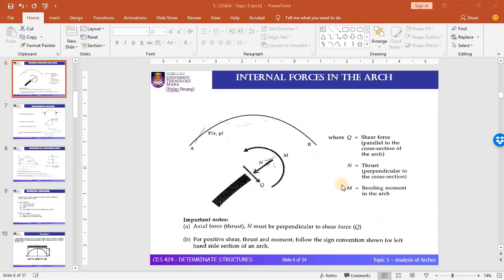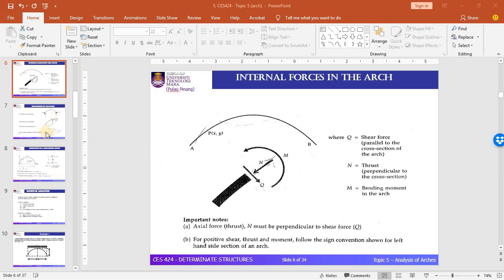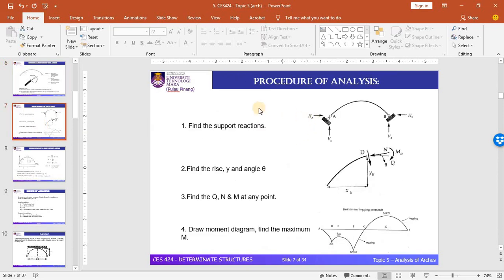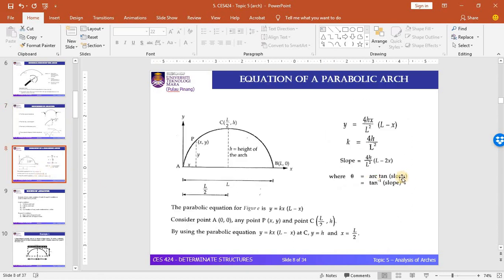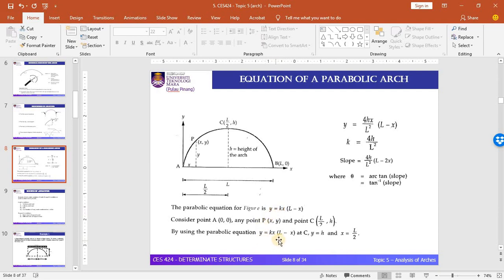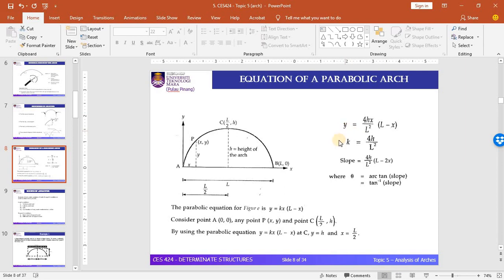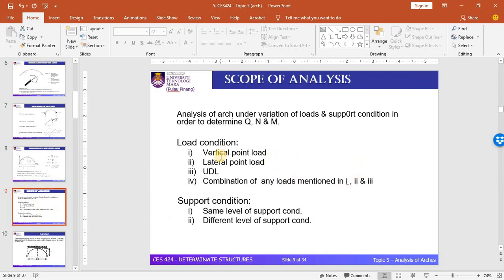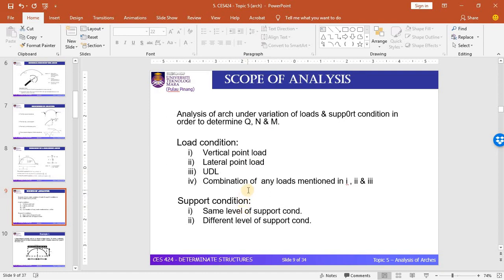Lec Topic 5 Arch Part 2 mp4